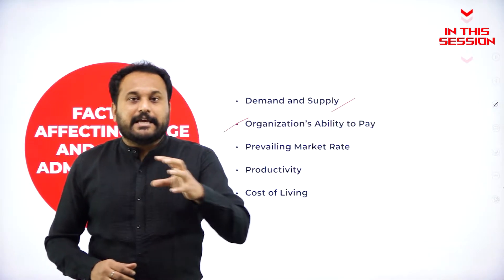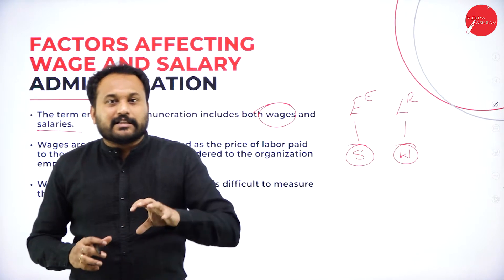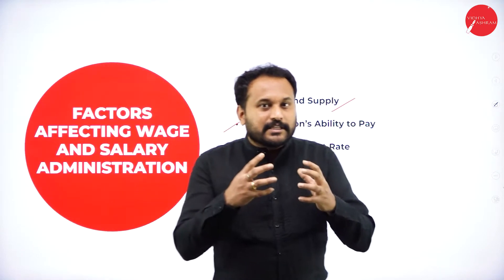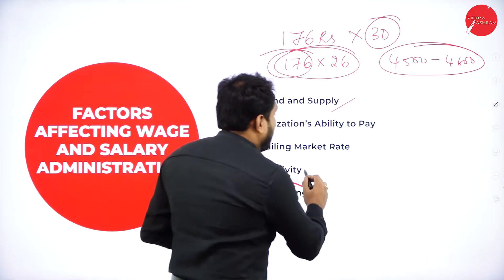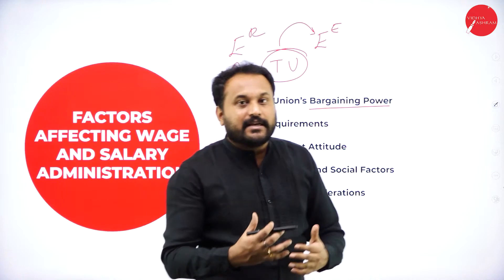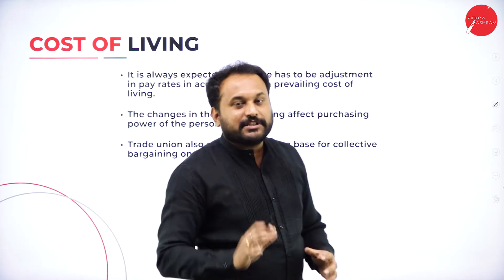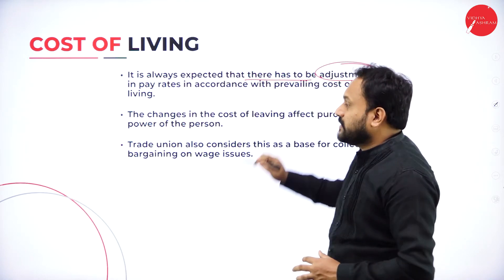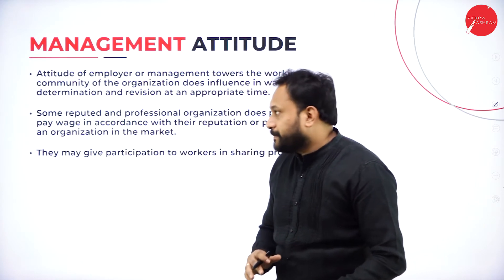DAY 03 | HUMAN RESOURCE MANAGEMENT - III | VI SEM | B.B.A | WAGE AND SALARY ADMINISTRATION | L3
Course : B.B.A
Semester : VI SEM
Subject :  HUMAN RESOURCE MANAGEMENT - III
Chapter Name : WAGE AND SALARY ADMINISTRATION
Lecture : 3